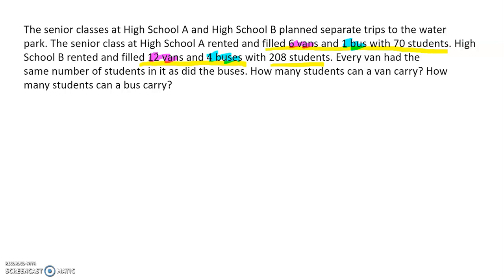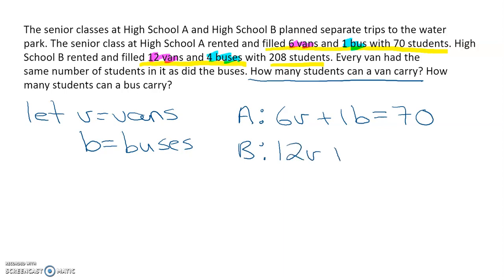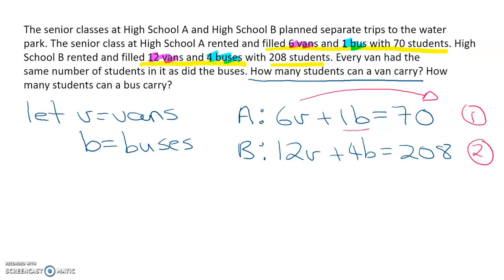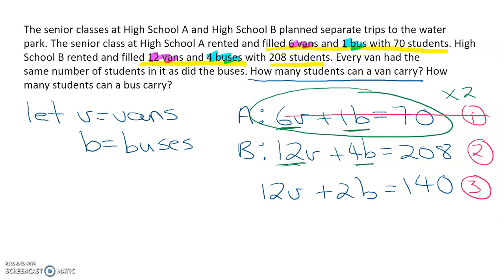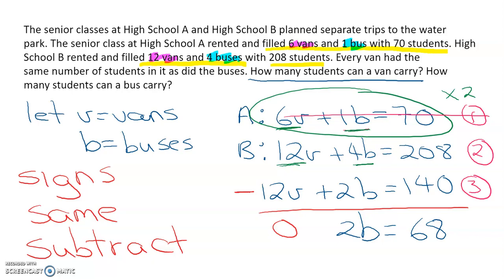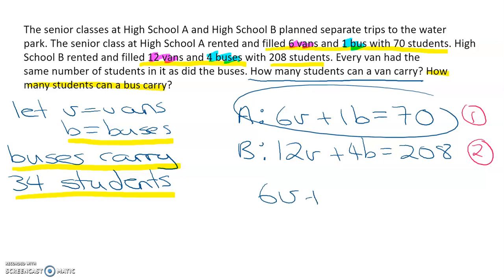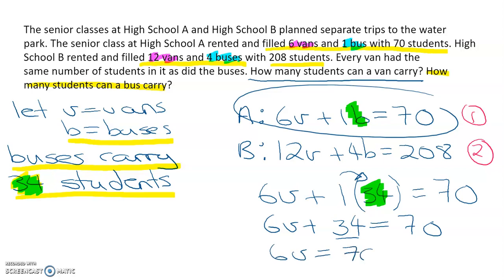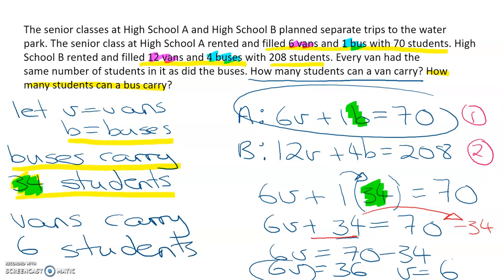Solving a systems of linear equations word problem using elimination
Setting up two equations and solving with elimination, from a word problem